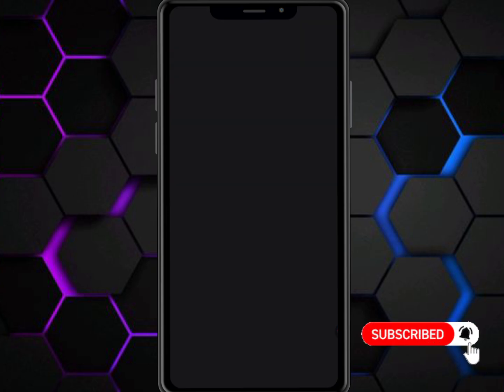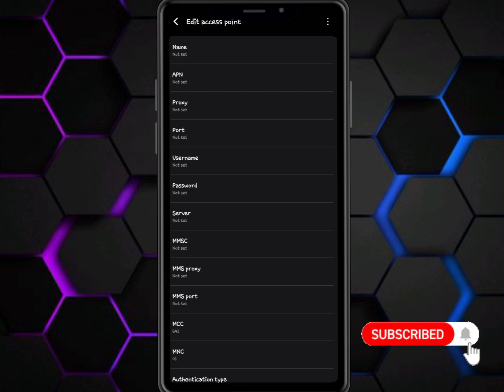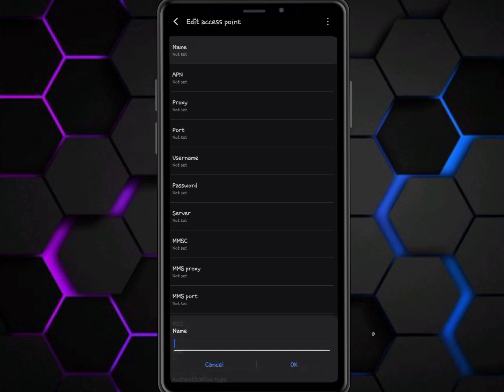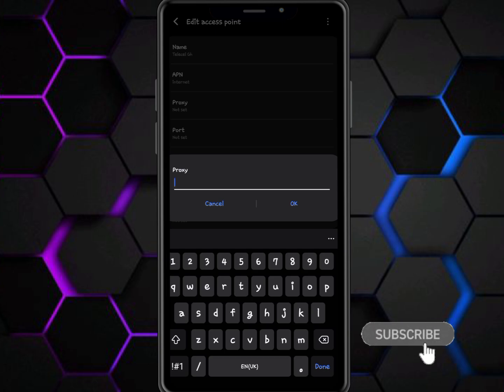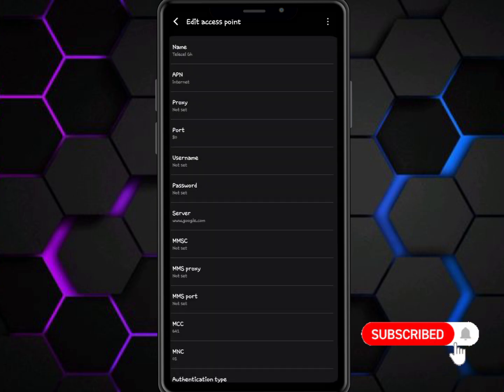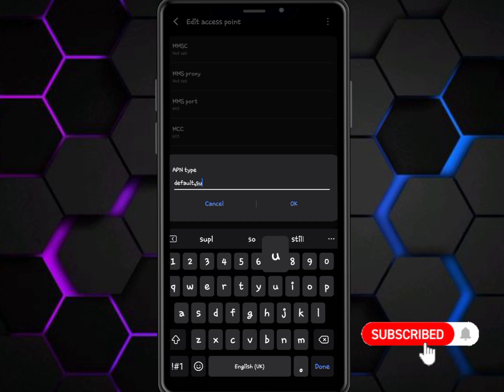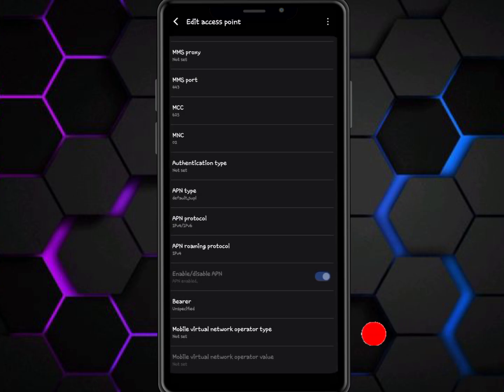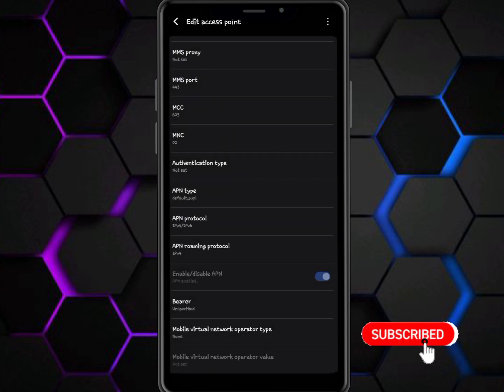Telecel Ghana [🇬🇭] APN Settings for Faster 4G & 5G Internet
How to Configure Telecel Ghana APN Settings for Faster 4G and 5G Internet Speeds

In this video, you'll learn how to configure the latest Telecel Ghana APN settings to improve your mobile internet experience. Whether you're using Android or iPhone, these settings can help optimize network performance, improve browsing speed, reduce latency, and enhance streaming quality.

This step-by-step tutorial shows the correct APN values to use on Telecel Ghana for a faster and more stable internet connection. If you're experiencing slow speeds, buffering, or connection issues, this guide will help you set up your device properly.

Topics Covered:
✔ Telecel Ghana APN Settings
✔ Telecel Ghana Internet Configuration
✔ Faster 4G and 5G Internet Setup
✔ Android APN Settings
✔ iPhone APN Settings
✔ Better Streaming and Gaming Performance
✔ Stable Mobile Data Connection
✔ Telecel Ghana Network Optimization

Watch until the end and follow each step carefully for the best results.